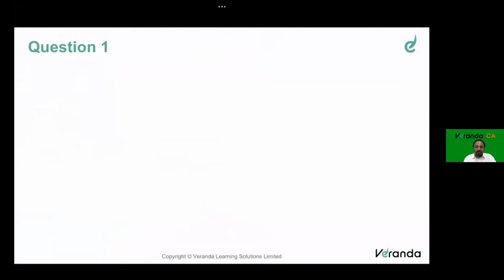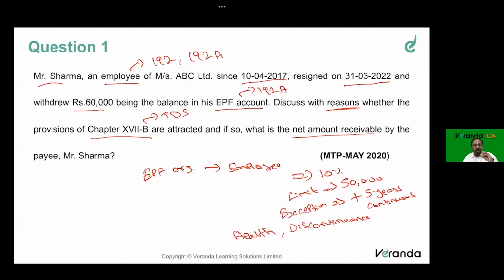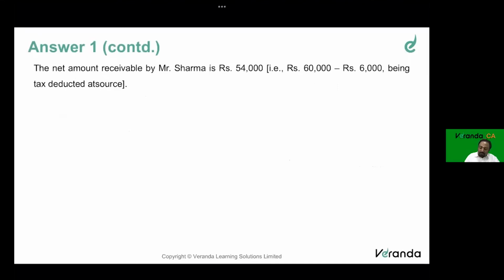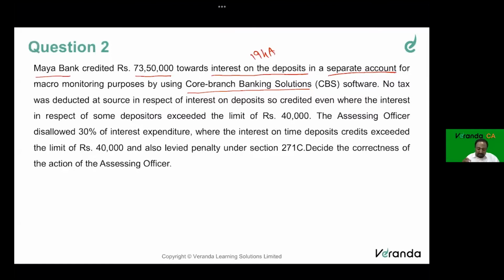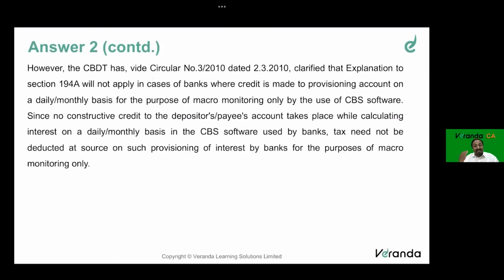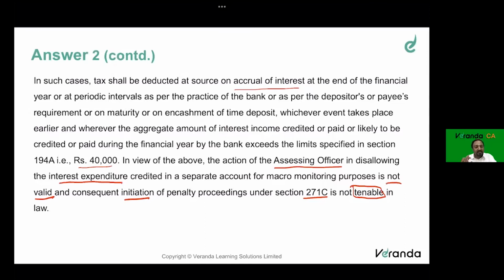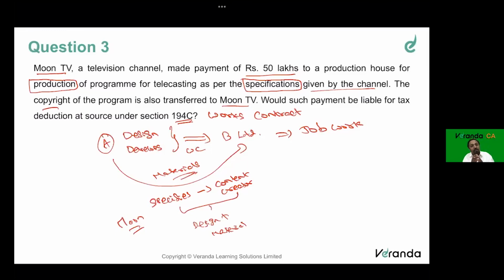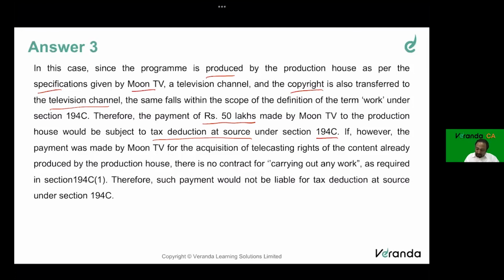CA Final Direct Tax Laws and International Taxation RTP Jan 21, Nov 20 & May 20 | Ch 15 | Veranda CA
In RTP of Direct Tax Laws and International Taxation under Chapters 15, we cover repeated questions in a simplified pattern for quicker learning.

00:00:04 Question 1 - CA Final Direct Tax Laws and International Taxation Jan 2021 - Question No. 25
00:11:50 Question 2 - CA Final Direct Tax Laws and International Taxation May 2020 - Question No. 15
00:22:45 Question 2 - CA Final Direct Tax Laws and International Taxation Nov 2018 - Question No. 19